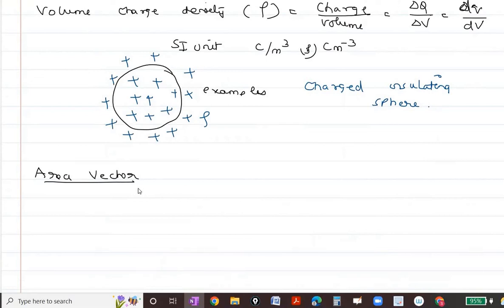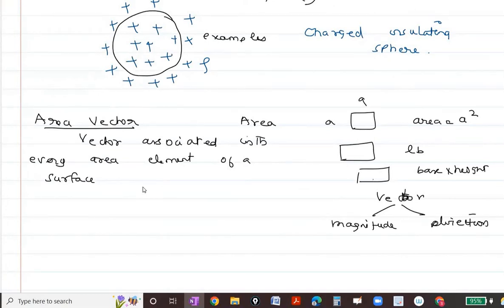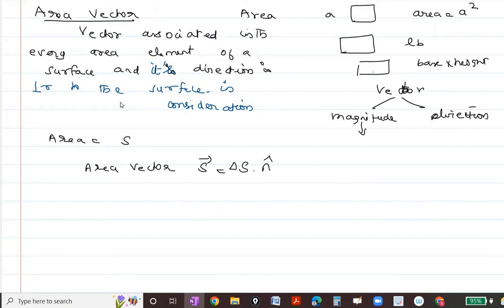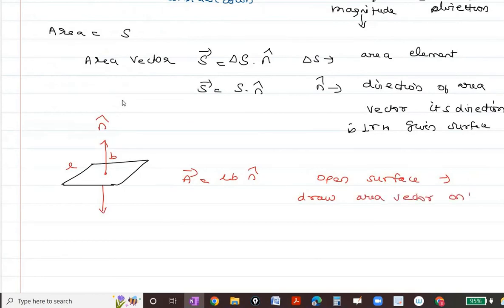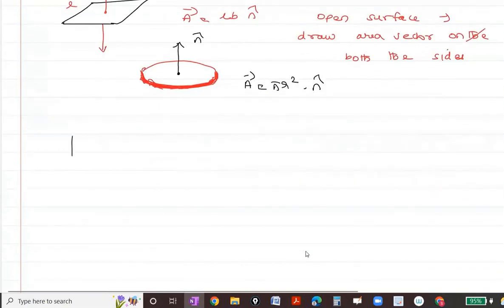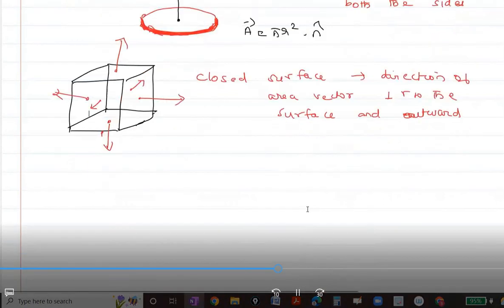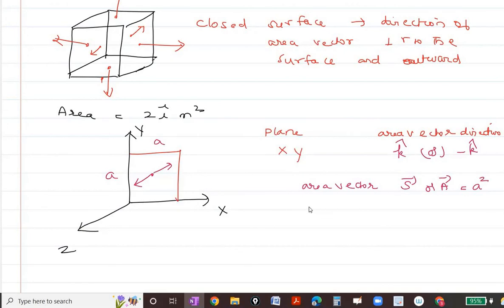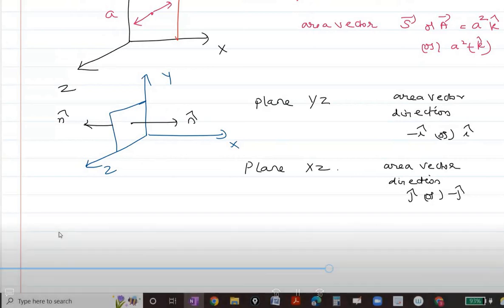Area vector NCERT class12 Physics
For Free ONLINE LIVE classes contact